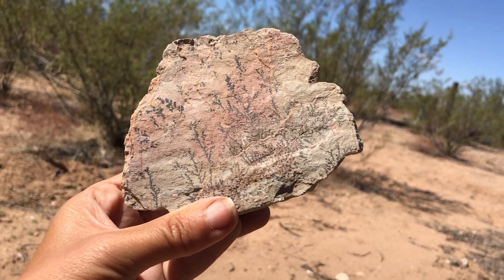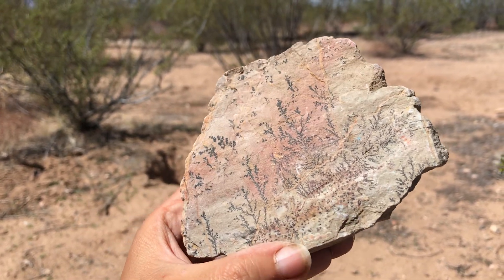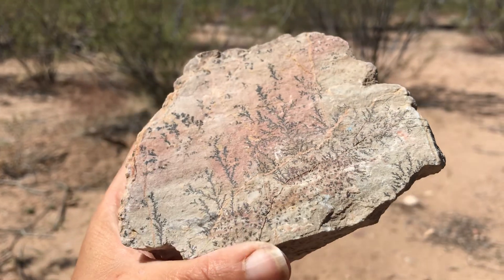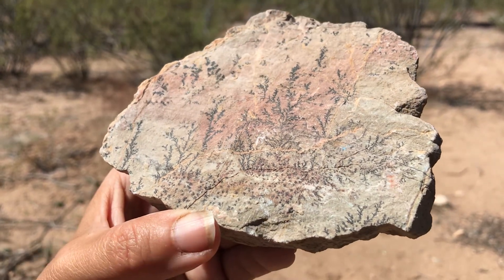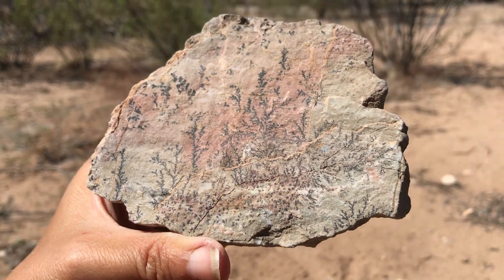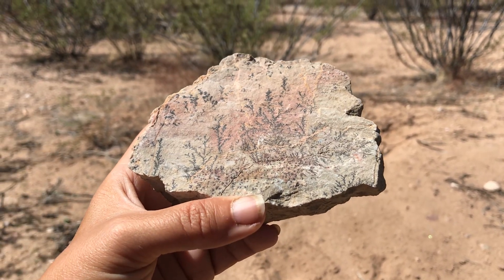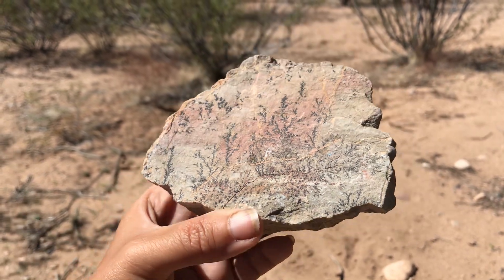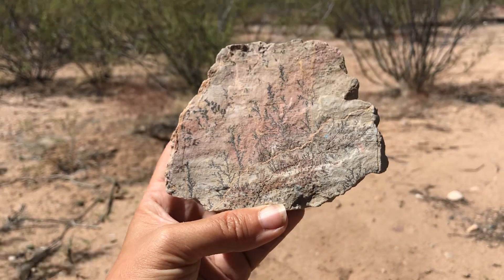What kind of fossil is this!?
💡Try Guessing Another One!